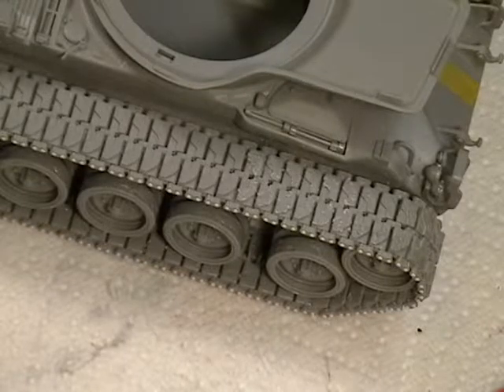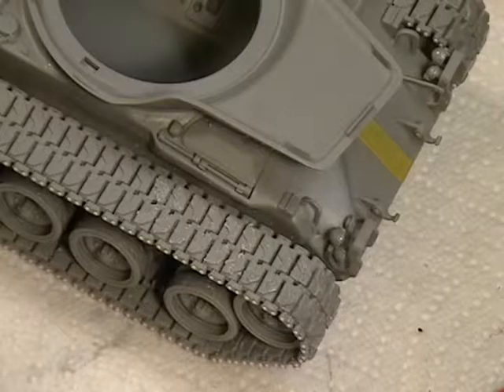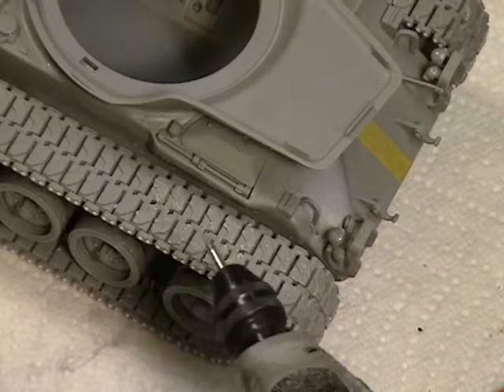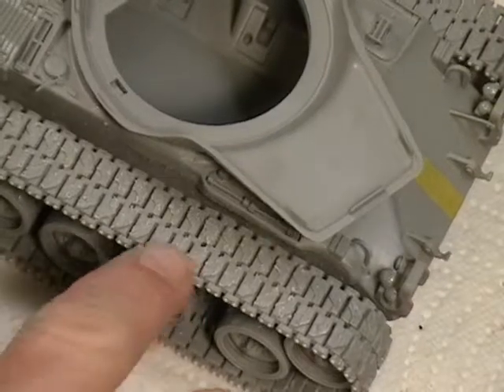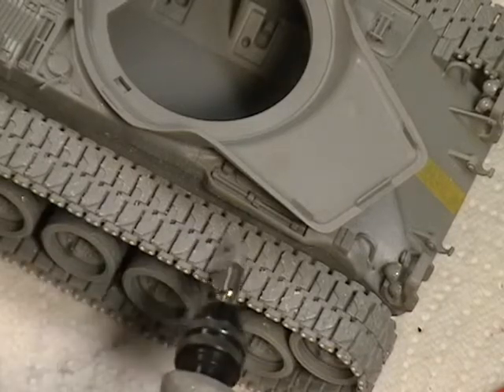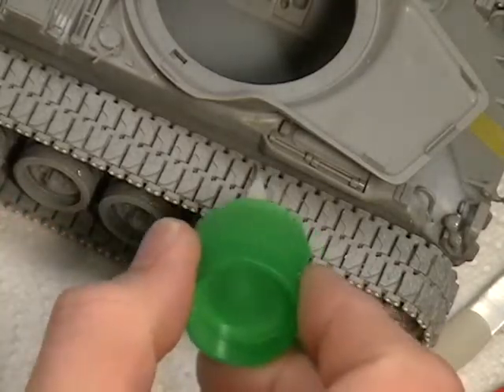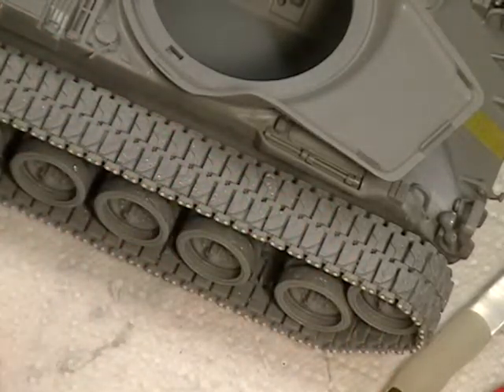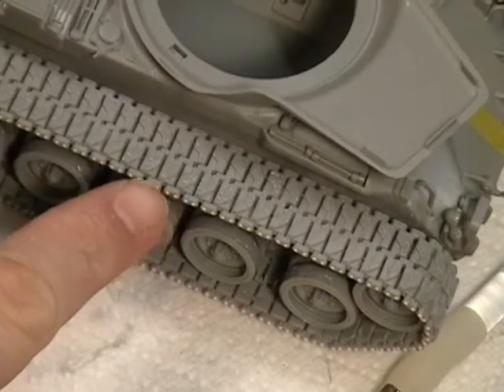m-47 damaged track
Damaging the m-47 tank track